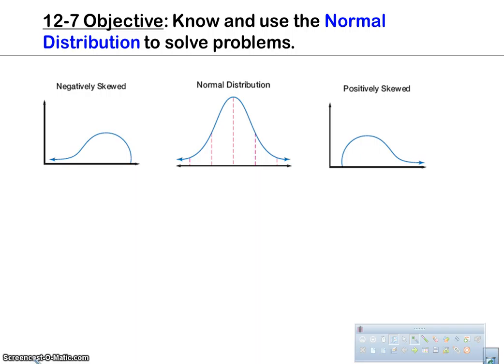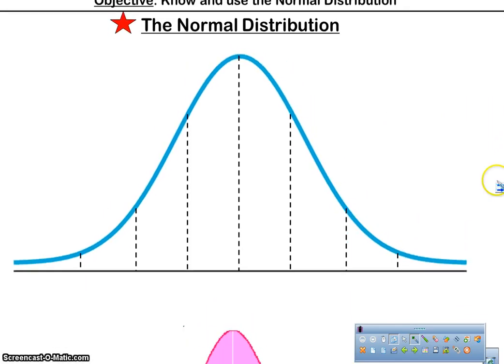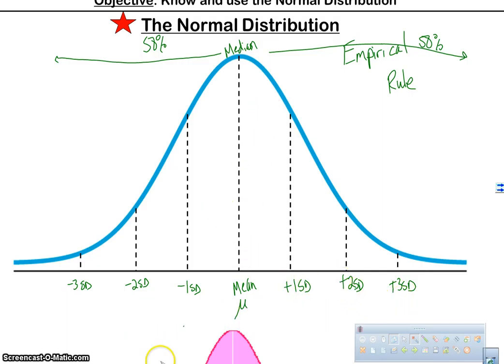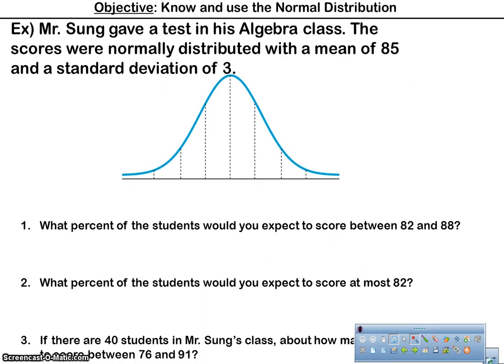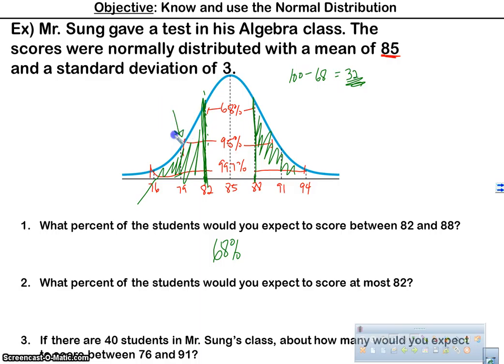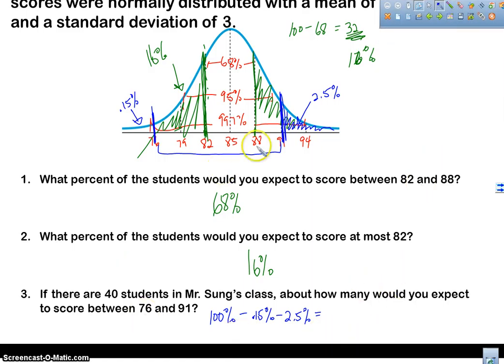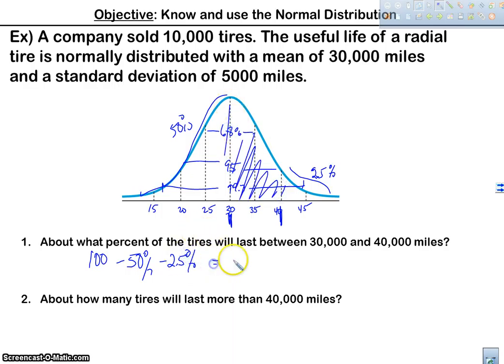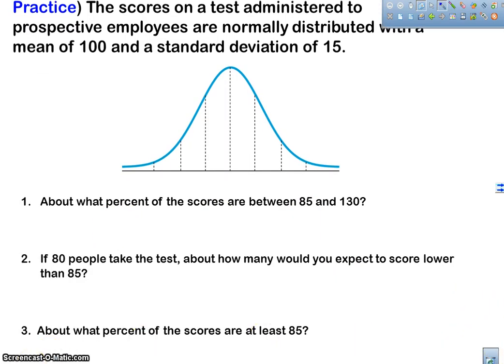The Normal Model and Empirical Rule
In this video, I discuss the empirical rule using a Normal Model.  I don't really go to in-depth.  It is more of an introduction to the using the Normal Model.